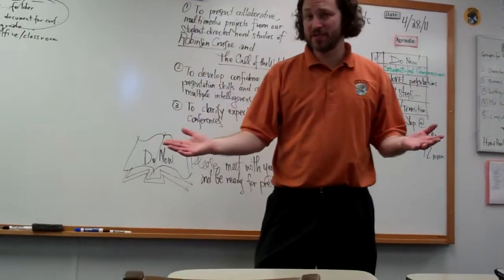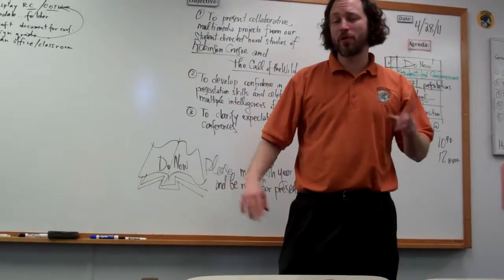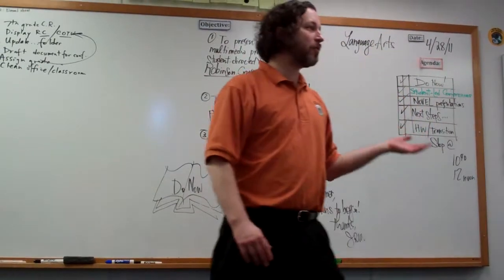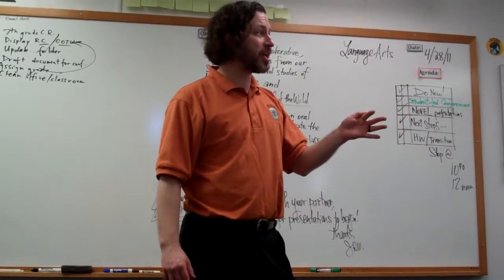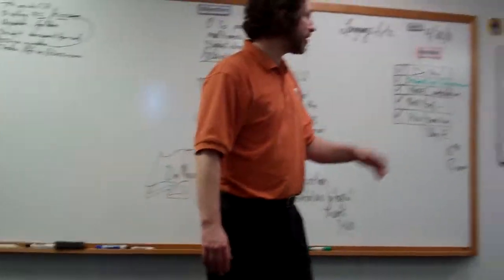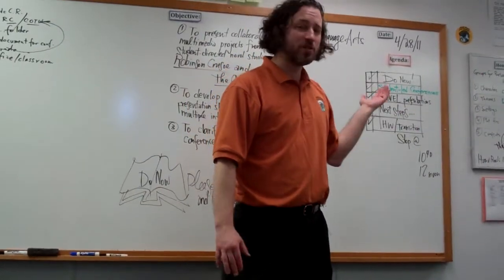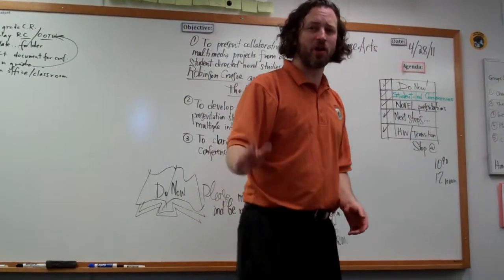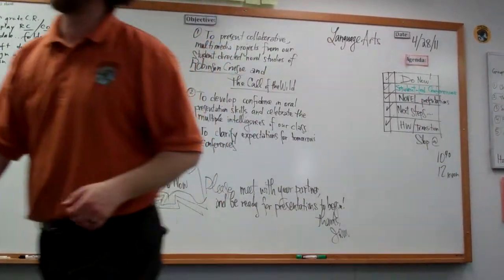Conner and Drew part 1.MP4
Culminating Language Arts projects for the study of Robinson Crusoe/Call of the Wild novels